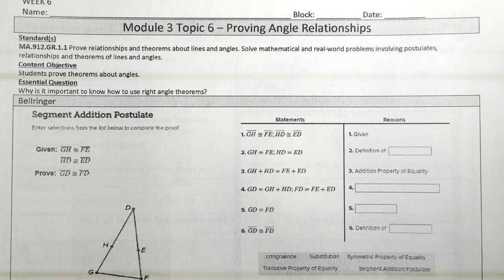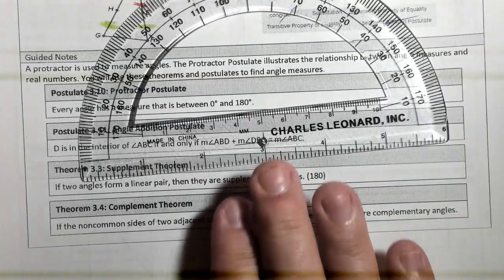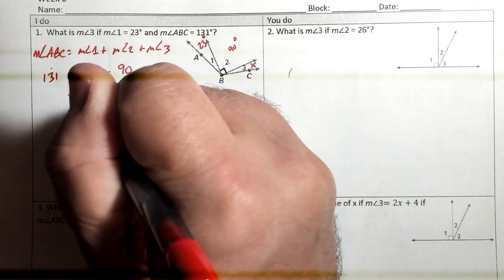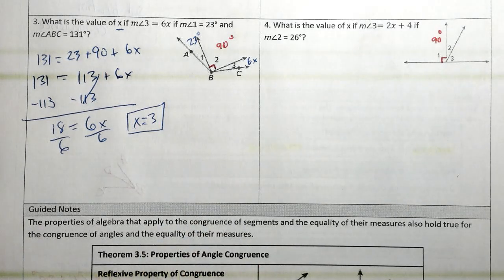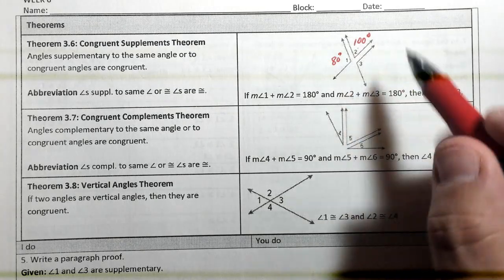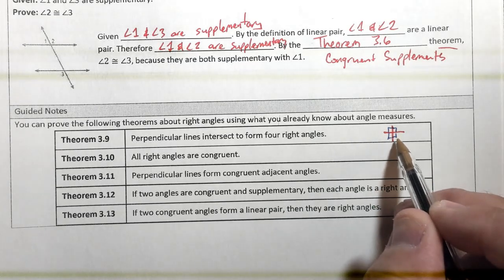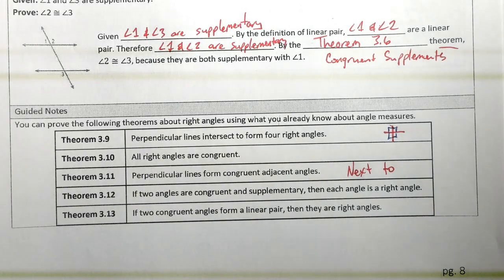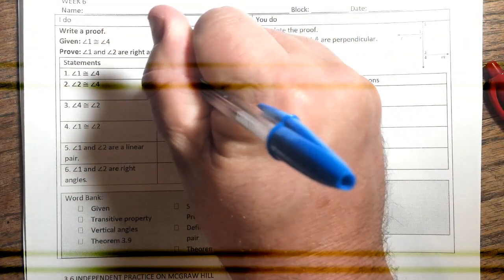Module 3 Topic 6 Proving Angle Relationships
Module 3 Topic 6 Proving Angle Relationships.  FCHS Geometry